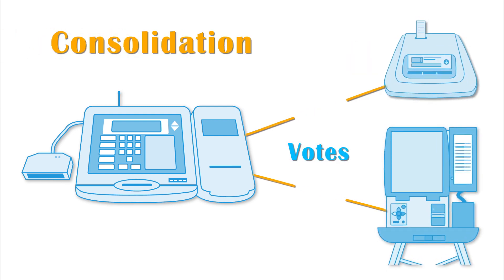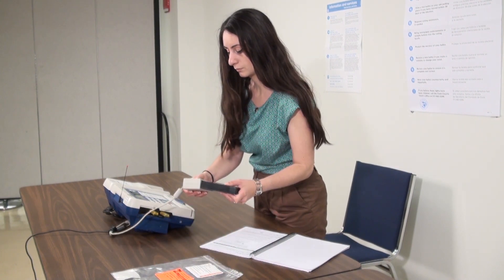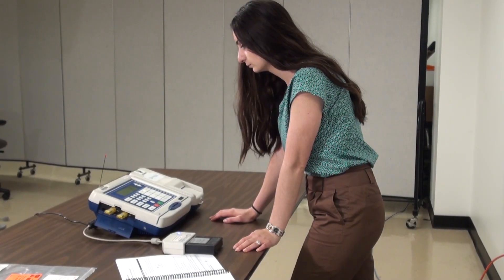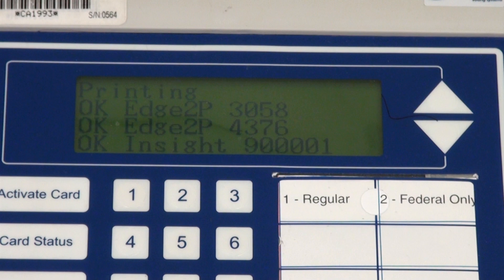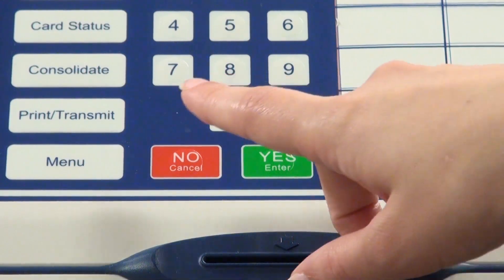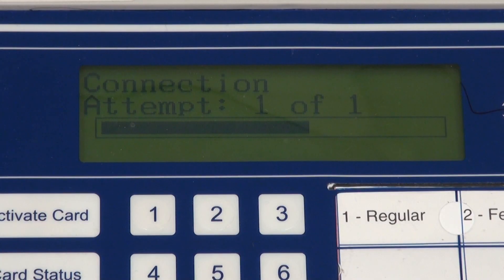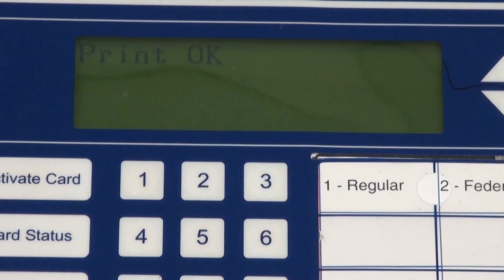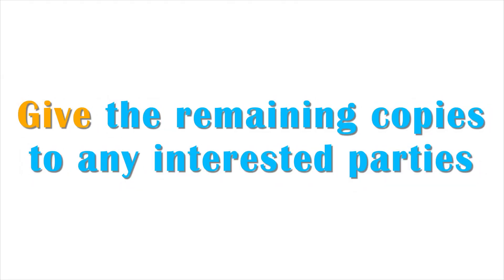Card Activator - Consolidation Transmission and Results (CTR)